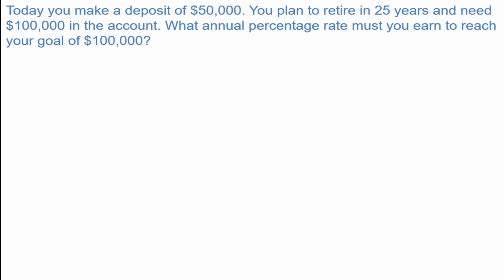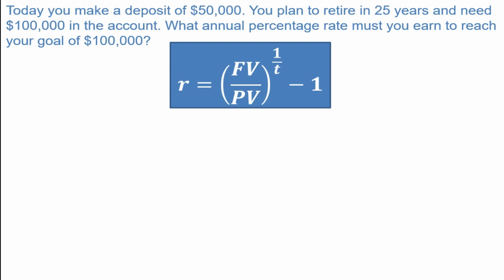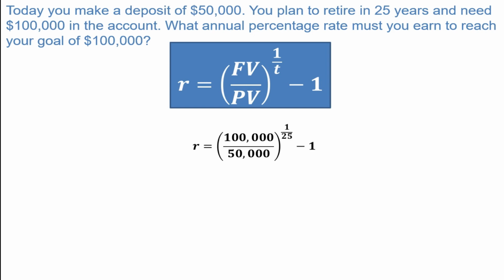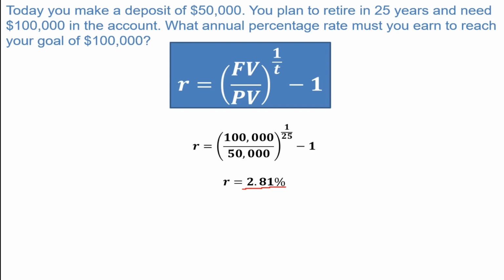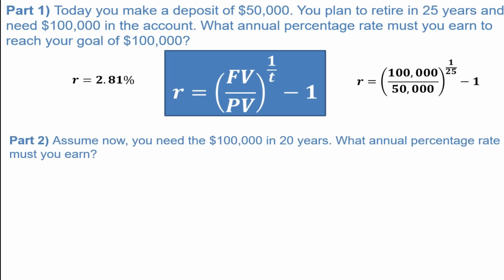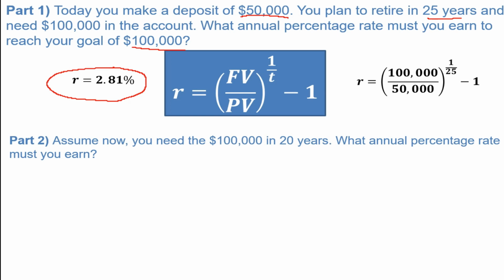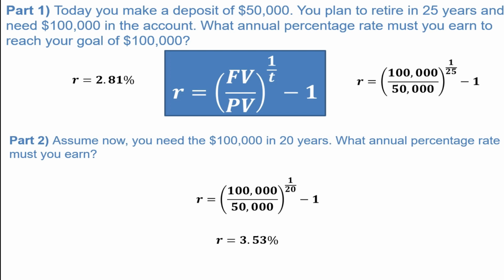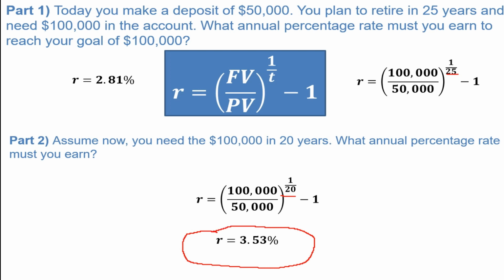Finding The Rate Given PV and FV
In this finance video, I go over an example problem of finding the rate given the present value, and the future value as well as the number of periods.